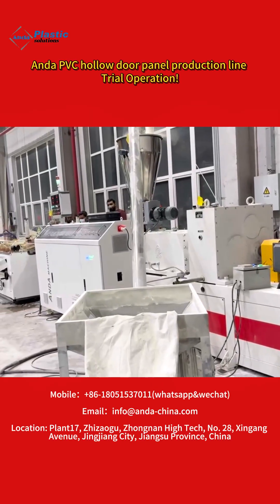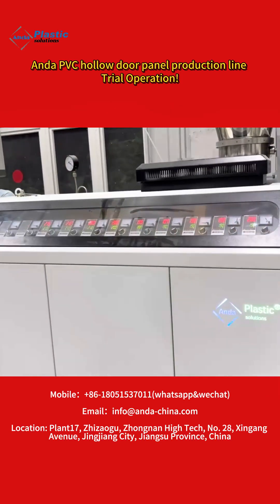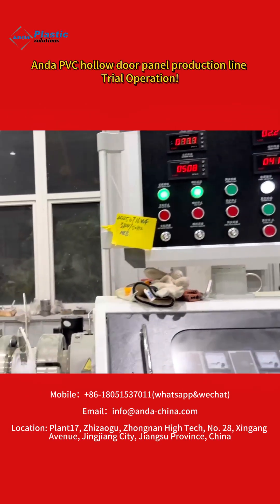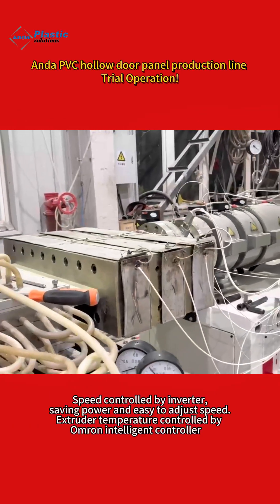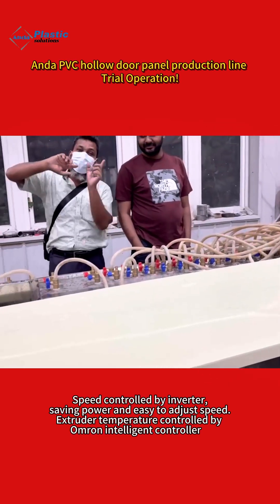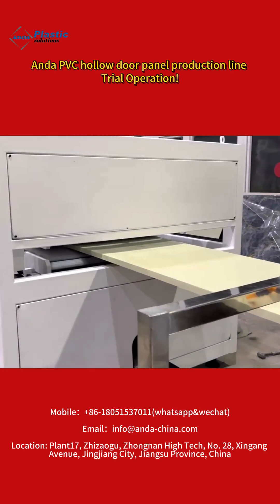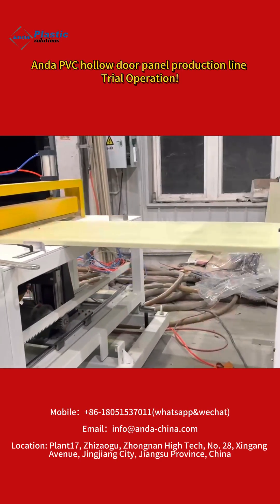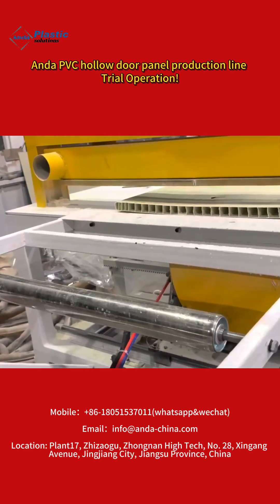Pvc hollow door panel making machine/pvc door machine#pvcdoor#plasticextruder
On-site test run video of PVC hollow door panel making machine@wpcdoor @pvcdoor@plasticextruder

Anda Group is a company with many years of experience integrating the R&D, manufacturing, and sales of plastic machinery. We offer a wide variety of plastic extruders, including profiles, panels, wood-plastic composites, edge banding, pipes, and PS extruders. We also provide related auxiliary equipment, such as plastic recycling equipment, high-efficiency pulverizers, high-speed mixers, and surface treatment equipment.

From A to Z, we offer comprehensive solutions, including factory layout planning, machine supply and installation, equipment commissioning, and personnel training.